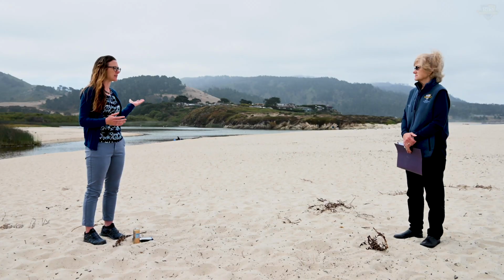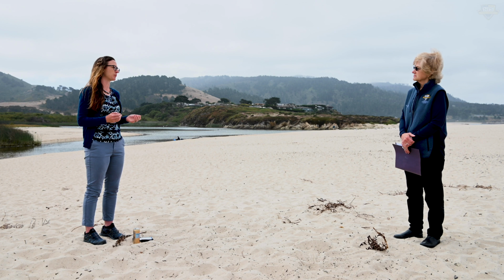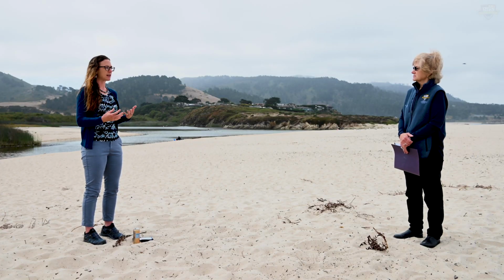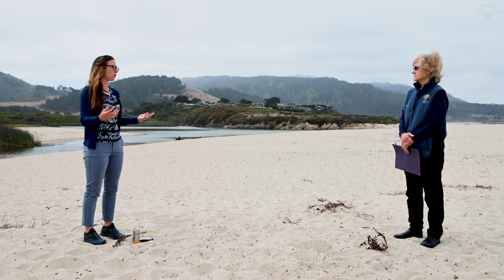Listen, Learn, Lead Highlights - Dr. Mara Orescanin, Oceanography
In this episode of "Listen, Learn, Lead," President Rondeau meets with Dr. Mara Orescanin, Assistant Professor of Oceanography.

An MIT graduate, Orescanin has a diverse background in geology, mechanical engineering, and ocean engineering that provide her with the foundation to analyze coastal processes from all angles. A physical oceanographer focused on dynamic coastal mechanics, Orescanin's research focuses on understanding the interplay between land watersheds and the coastal ocean.